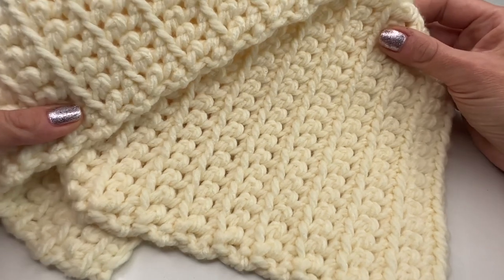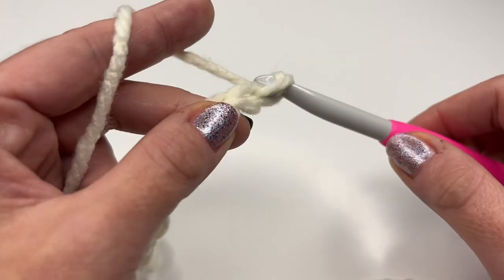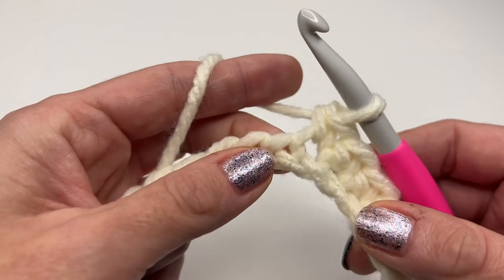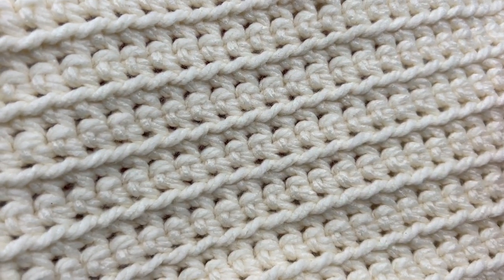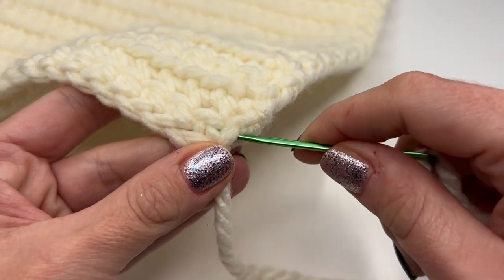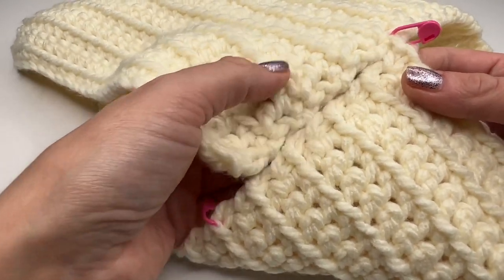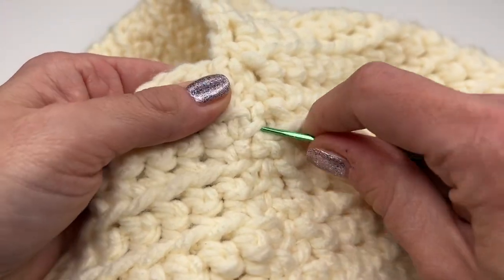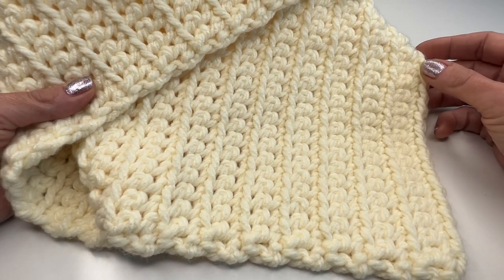How to Crochet a Versatile Cowl – 1 Pattern, 3 Stunning Styles! Beginner-Friendly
Hello Everyone,
Today I wil show you how to crochet this super easy warm collar scarf.
This is a great pattern for beginners, its just a one row repeat pattern and it works up really fast.
You can wear it in 3 different Styles.